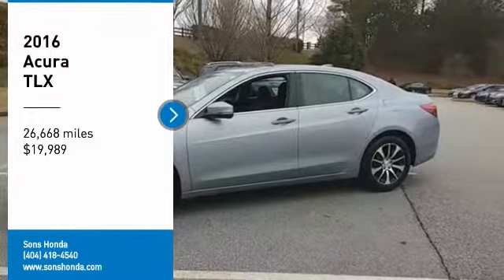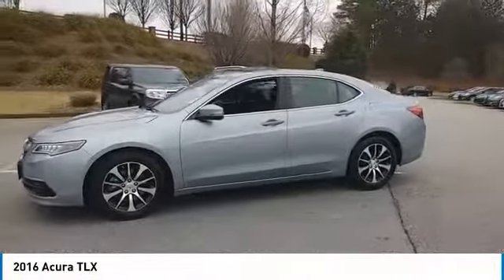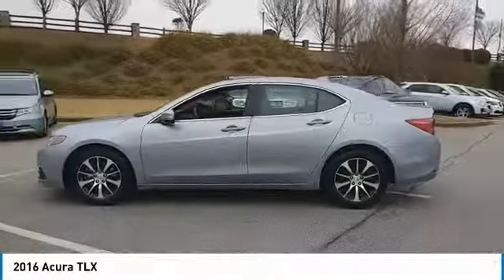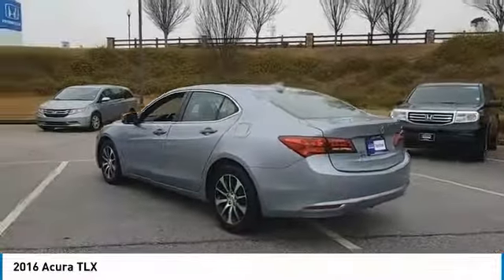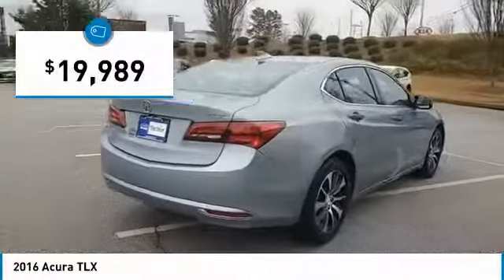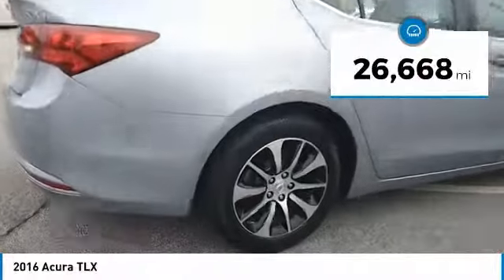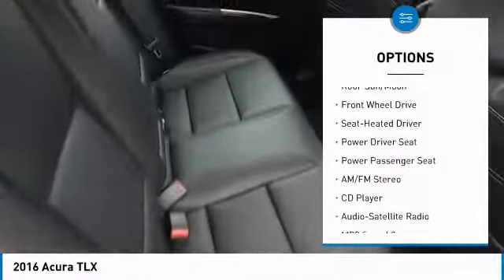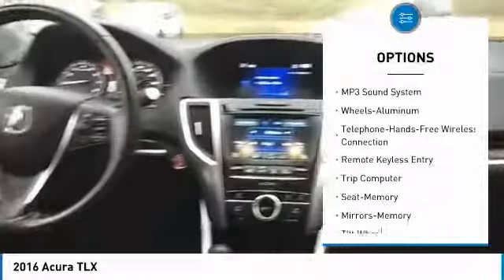2016 Acura TLX Used P6855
McDonough,Morrow,Griffin,McDonough
2016 Acura TLX  - $19989

Sons Honda
105 Sons Drive

SPOTLESS ONE-OWNER! LEATHER! SUNROOF! BLUETOOTH! BACK UP CAMERA! ALLOYS! GREAT MPG! LOW PAYMENTS! PRICED WELL BELOW THE MARKET! HURRY IN WILL NOT LAST! brbr Odometer is 14624 miles below market average! 24/35 City/Highway MPG Check out Sons Honda, featuring the largest selection of Honda Certified vehicles on the southside and home to the Sons Advantage. We remove sold units as quickly as possible, due to our high inventory turnover of vehicles per month it is possible that some may remain online so please call in advance to make sure that the vehicle that you are looking for is still in stock. Our prices are current market based, set to remove the negotiating process and streamline your visit with us. We are able to set our prices based on our competitors to ensure you receive the best value possible. Please print this ad to receive this special internet offer. No other discounts or offers may apply.brbrAwards:br * ALG Residual Value Awards * 2016 KBB.com 10 Best Luxury Cars Under $35,000 * 2016 KBB.com 5-Year Cost to Own Awardsbr2016 Kelley Blue Book Brand Image Awards are based on the Brand Watch(tm) study from Kelley Blue Book Market Intelligence. Award calculated among non-luxury shoppers.  Kelley Blue Book is a registered trademark of Kelley Blue Book Co., Inc. Reviews:brbr * Cabin does a good job of filtering out unwanted noise; rear seat offers more legroom than many competitors; loads of features for the money. Source: Edmunds